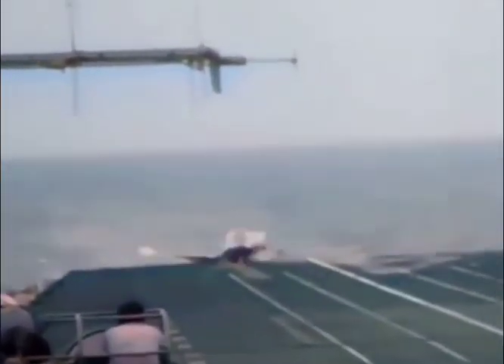This video shot in 1951 is a video of an accident while landing during a test flight.